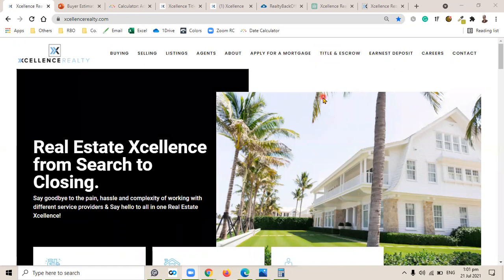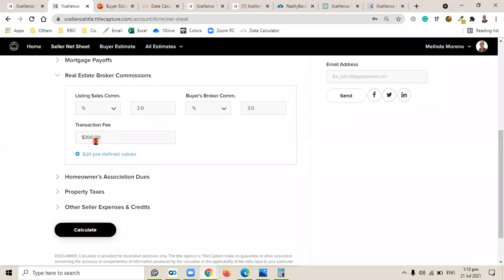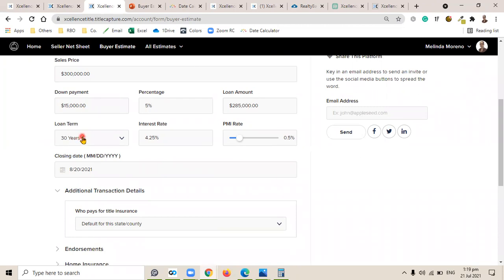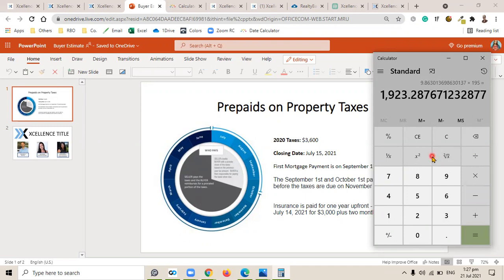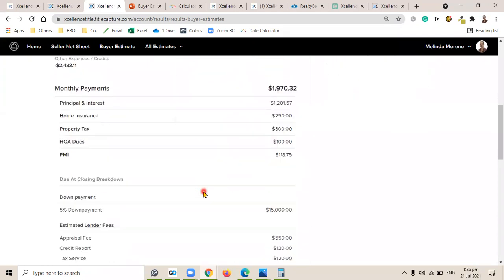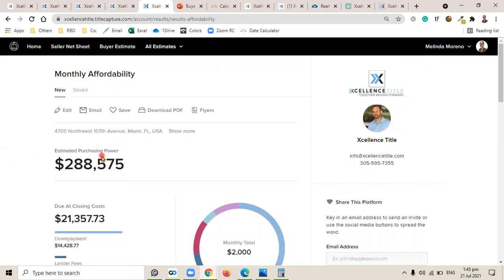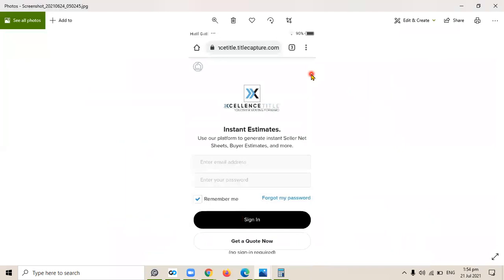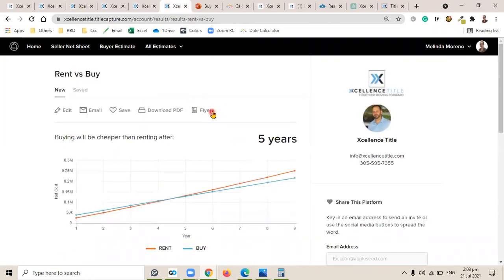Xcellence Title - Title Capture - 07-21-2021